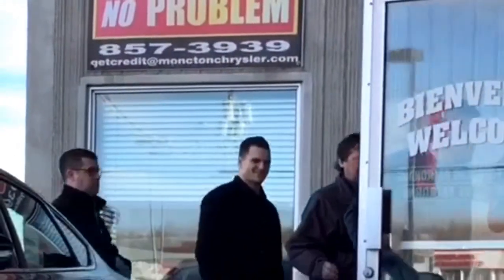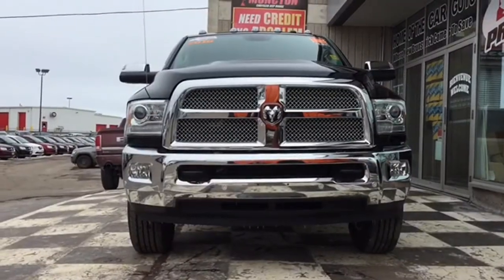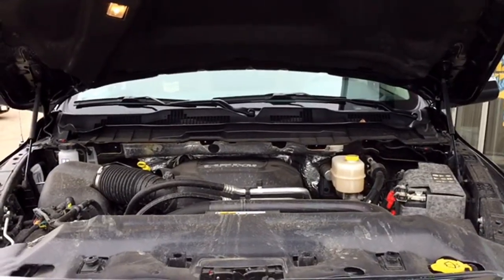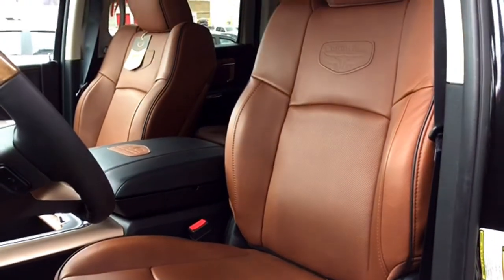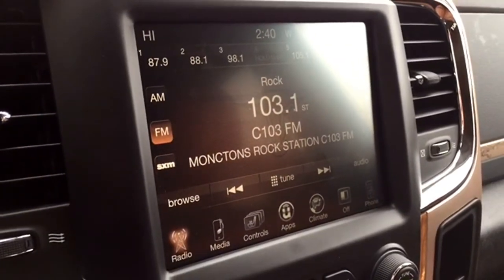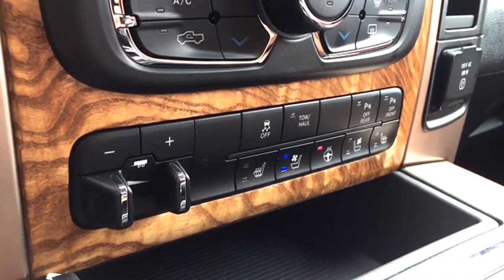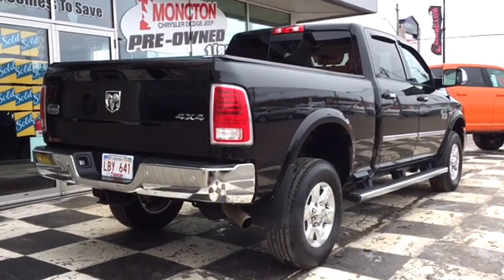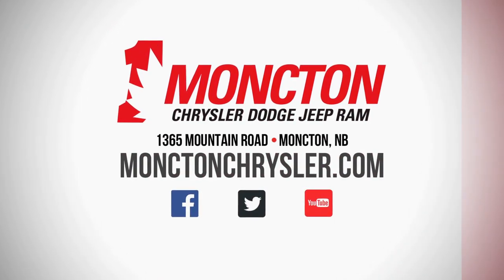2016 RAM 2500 LONGHORN | BACK-UP CAM | HEATED SEATS TRUCK CREW CAB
This truck will make you feel like you rule the road! The 2016 Ram 2500 Longhorn comes equipped with plenty of great features to keep you comfortable and entertained on your daily commutes and your longer adventures too! Power locks, windows, and seats, satellite radio, wireless phone connectivity, heated seats in back, and front seats that can either be heated or ventilated.